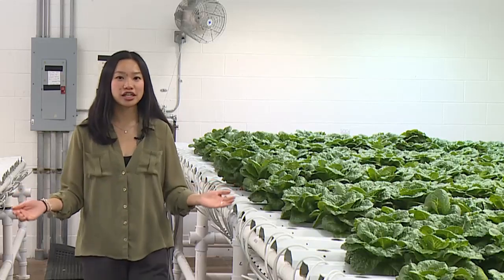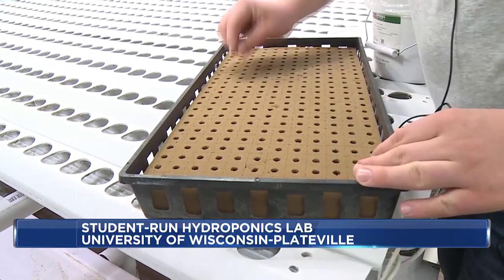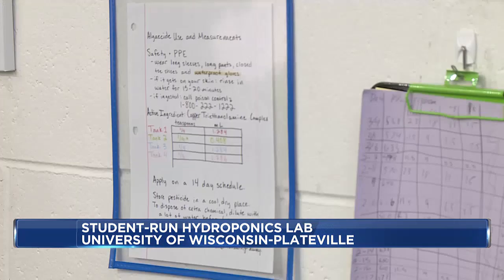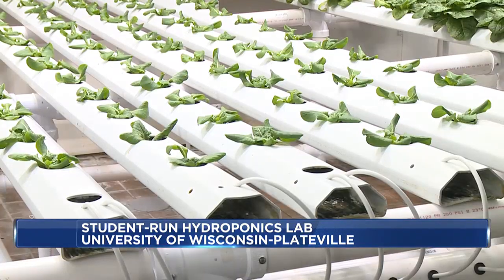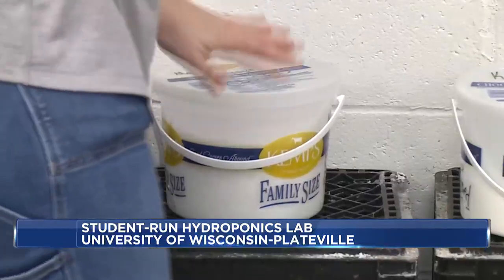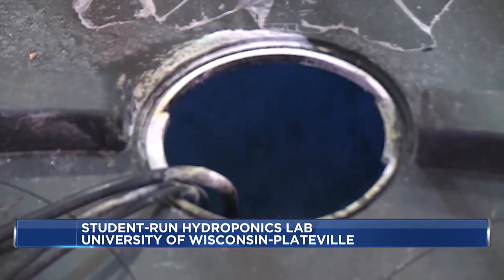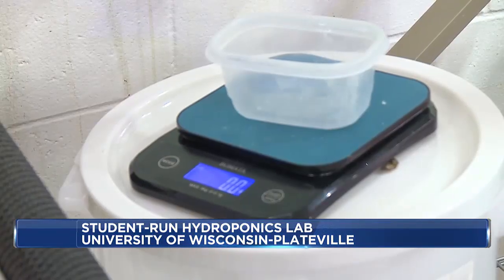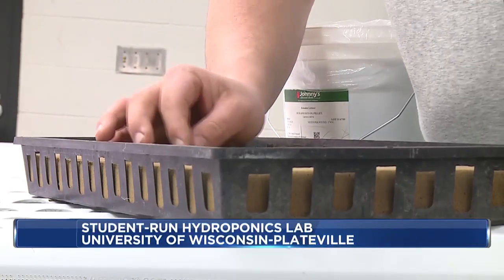University of Wisconsin-Platteville’s student run Hydroponic Lab supplies produce for its campus...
UW-Plattville's hydroponic lab teaches students about a sustainable approach to farming fresh produce.